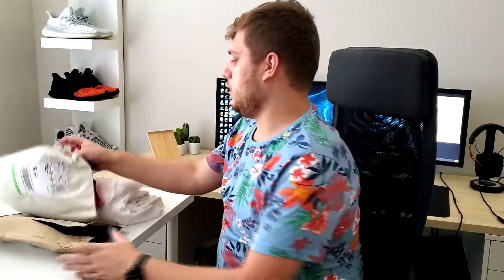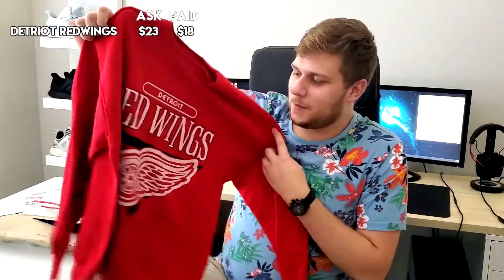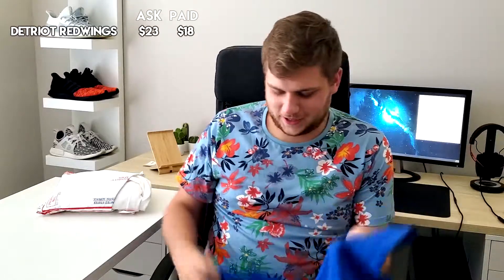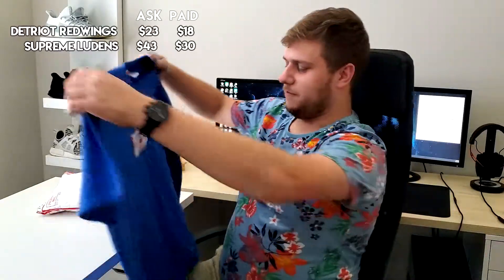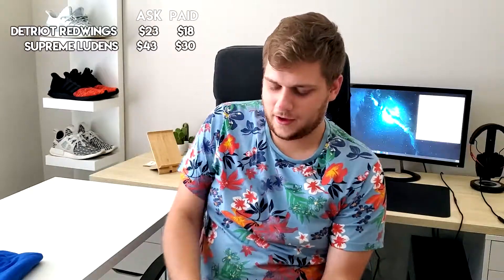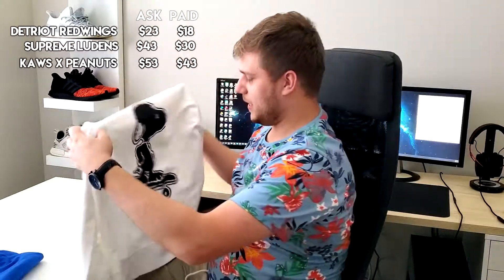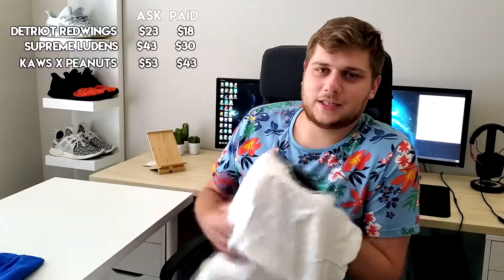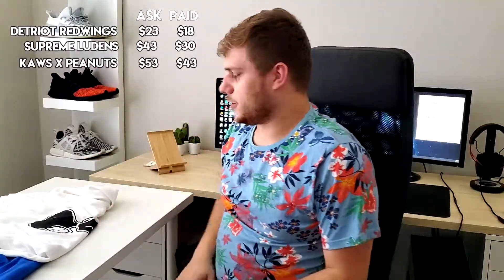GRAILED STEALS September 2019! (Unboxing)